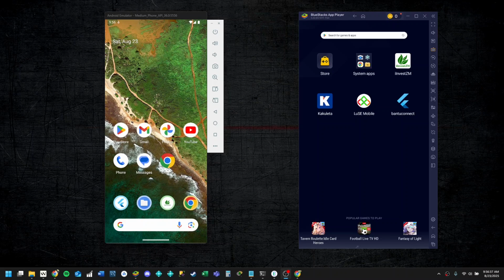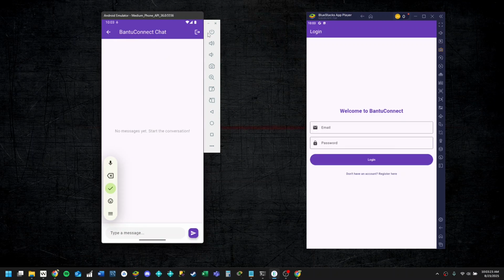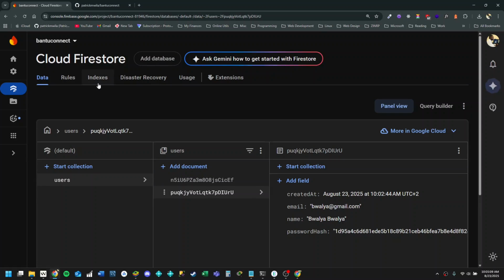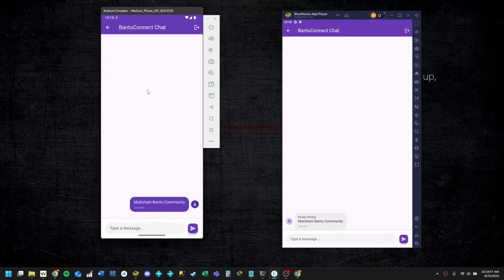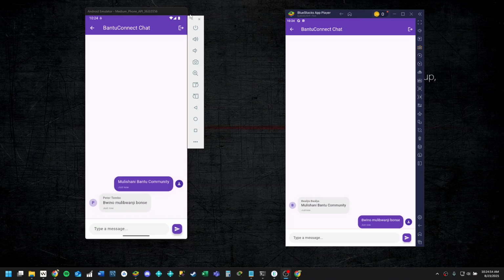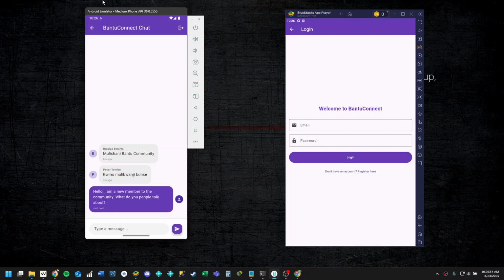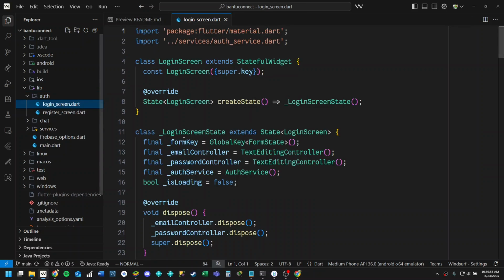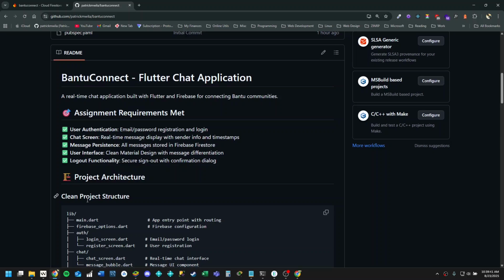CSC 5832 | BantuConnect Chat Application | Walkthrough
BantuConnect - Flutter Chat Application

A real-time chat application built with Flutter and Firebase for connecting Bantu communities.

🎯 Assignment Requirements Met
✅ User Authentication: Email/password registration and login
✅ Chat Screen: Real-time message display with sender info and timestamps
✅ Message Persistence: All messages stored in Firebase Firestore
✅ User Interface: Clean Material Design with message differentiation
✅ Logout Functionality: Secure sign-out with confirmation dialog